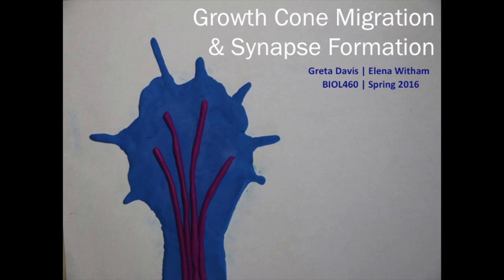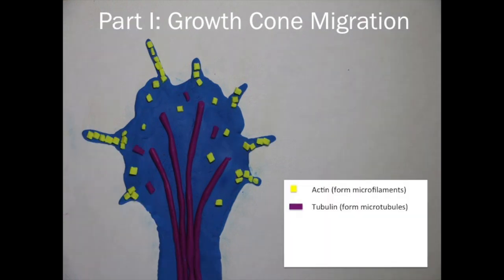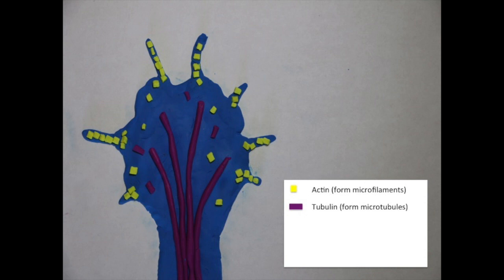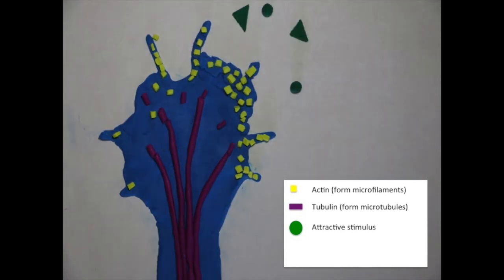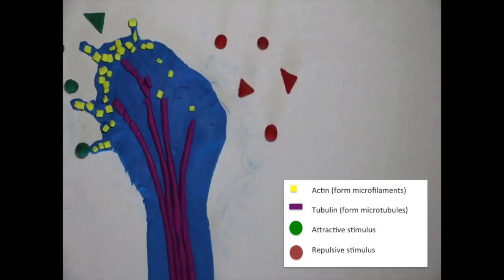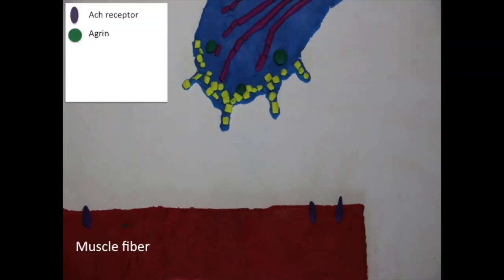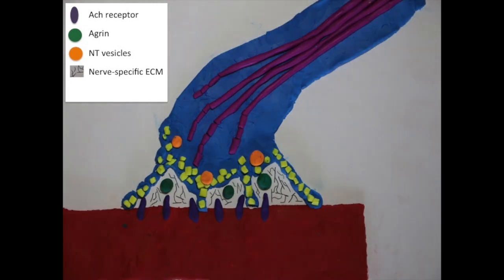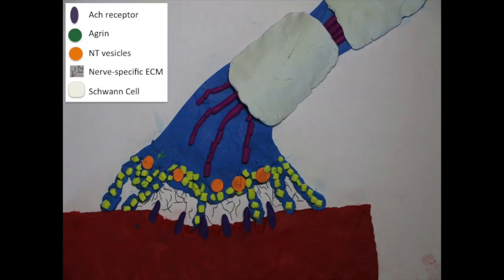Growth Cone and Synapse Formation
This video is about Growth Cone and Synapse Formation